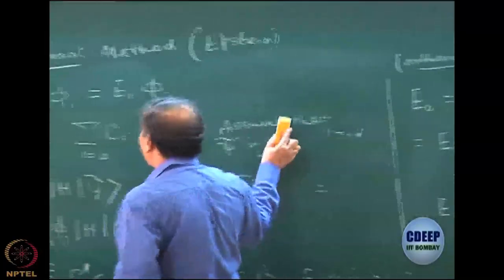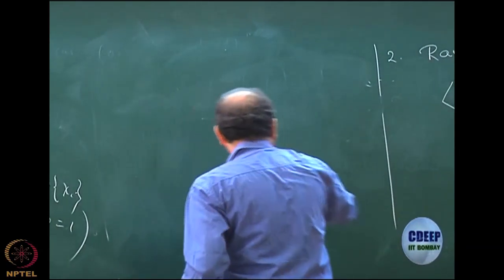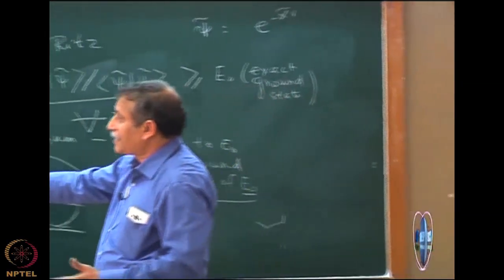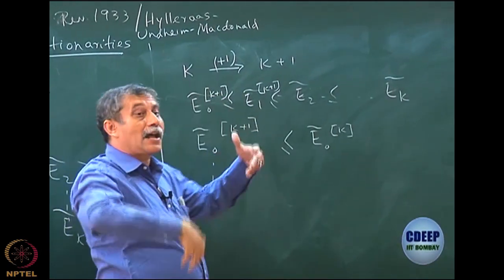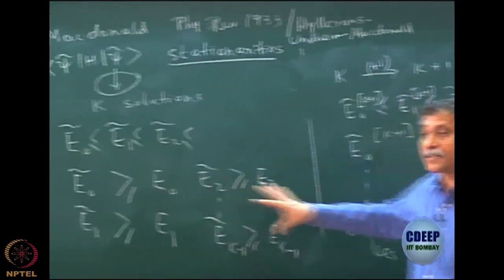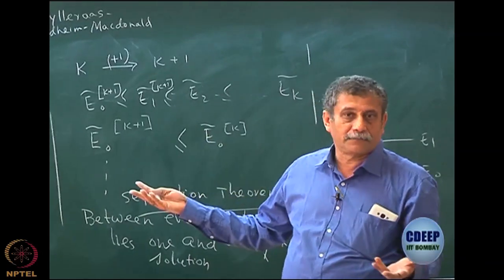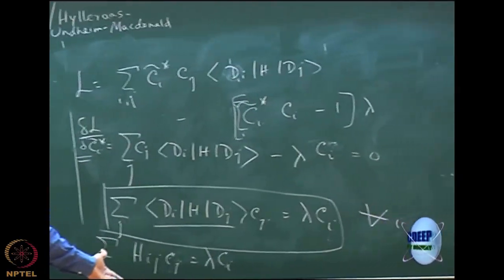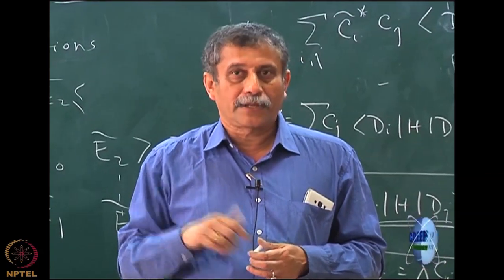Week 2 : Lecture 12 : Linear variation method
Lecture 12 : Linear variation method